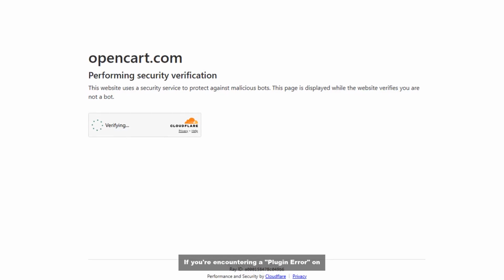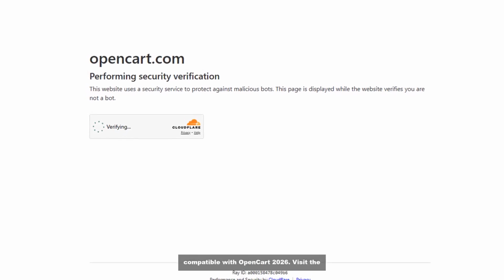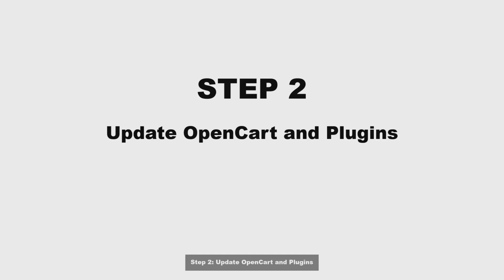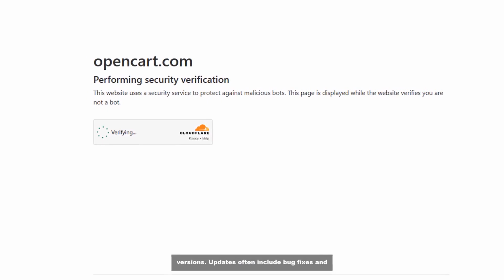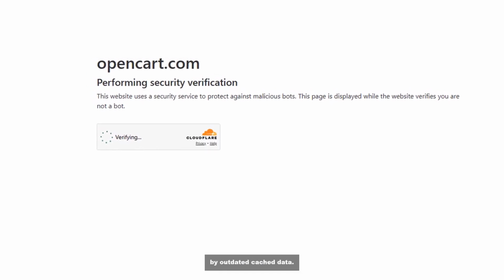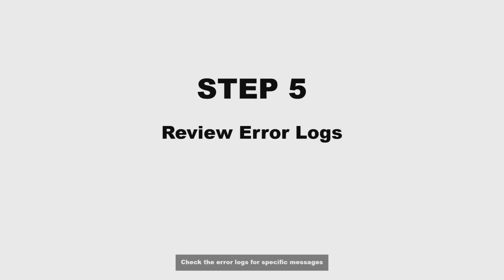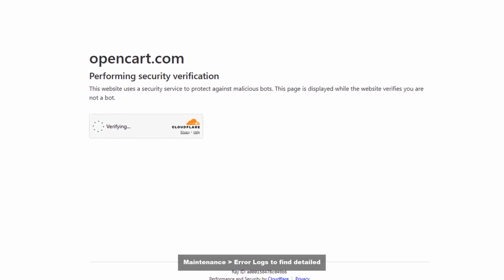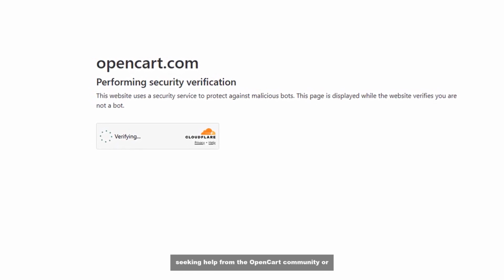How To Fix Plugin Error On OpenCart 2026 (QUICK FIX)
In this video, we will show you how to fix plugin error on OpenCart 2026 quickly and efficiently. If you're facing issues with your OpenCart plugins, this quick fix guide is just what you need.